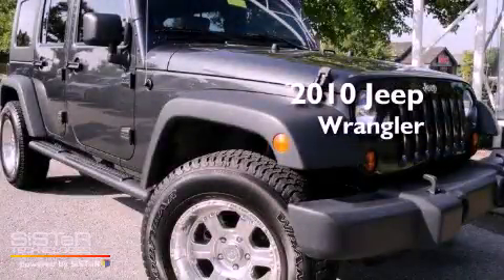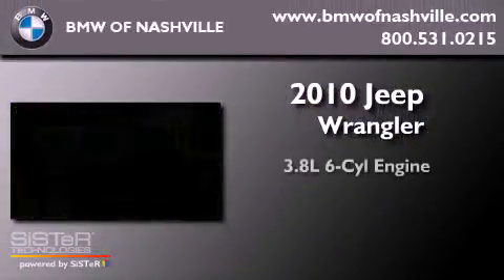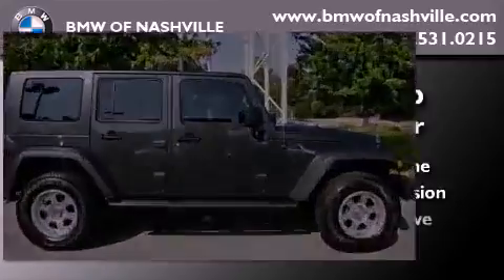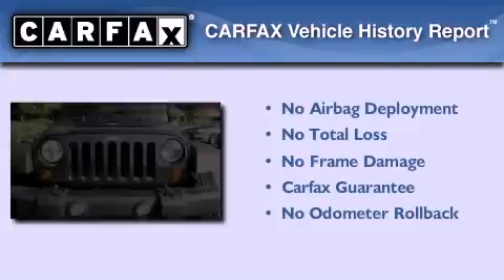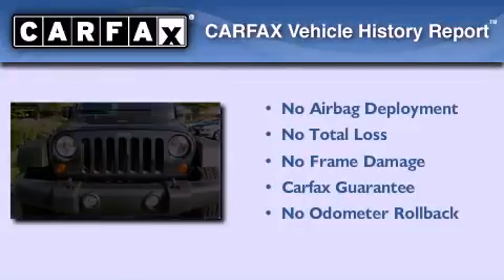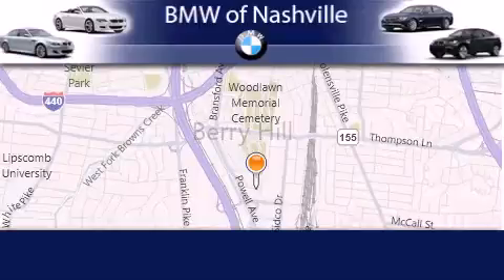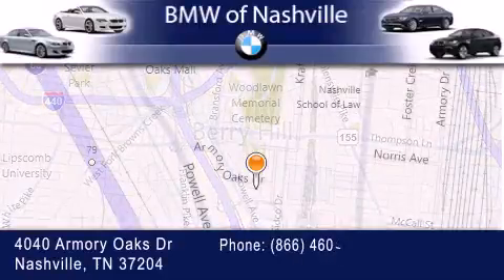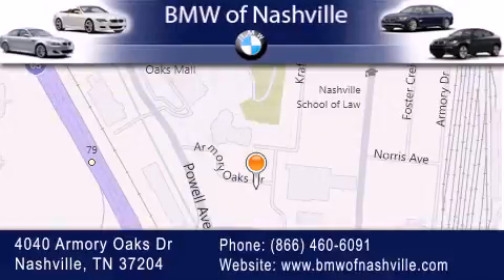2010 Jeep Wrangler Unlimited Nashville TN 37204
Year : 2010

 Make : Jeep

 Model : Wrangler Unlimited

 Engine : 3.8L V-6 cyl

 Trans . : Manual

 Miles : 26,565

 4040 Armory Oaks Drive

 2010 Jeep Wrangler Unlimited Nashville TN